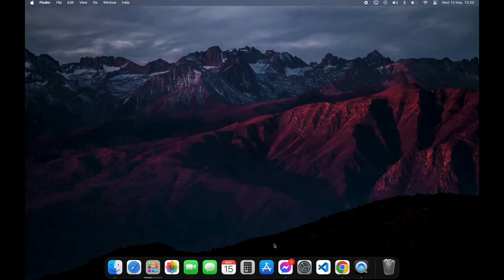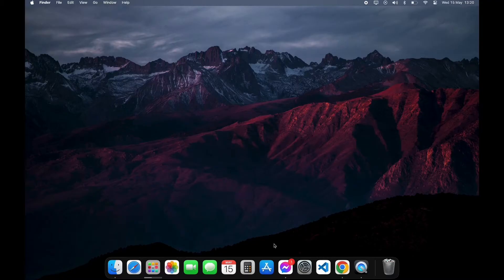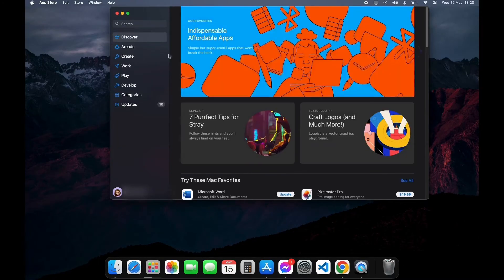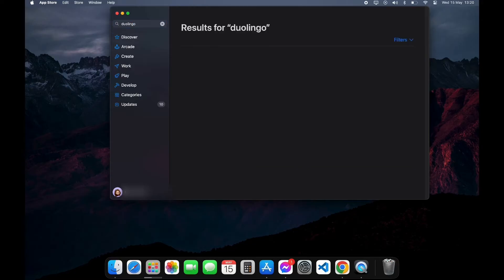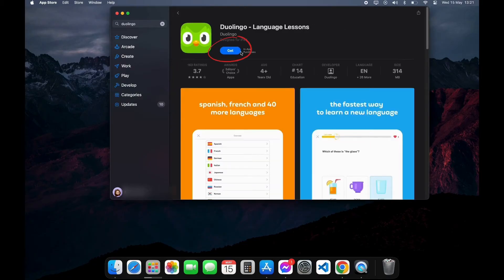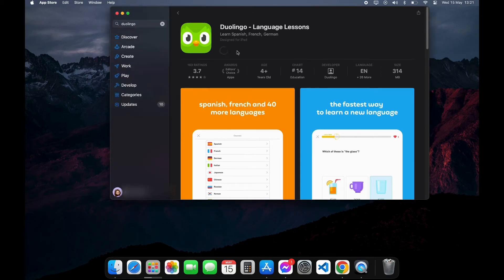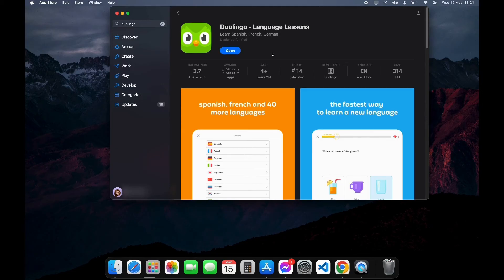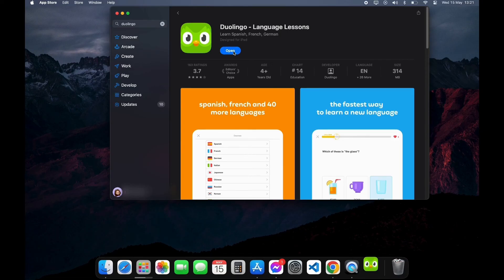How to Download/Install Duolingo App on Desktop PC 2024?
Are you eager to embark on a language-learning journey with Duolingo but prefer using your PC? Look no further! In this video tutorial, we demonstrate the simple steps to download the Duolingo app on your computer. Whether you're aiming to brush up on a second language or start learning one from scratch, we've got you covered. Follow along as we guide you through the process, ensuring you can access Duolingo's interactive lessons and exercises conveniently from your PC.
 Say goodbye to language barriers – start your Duolingo adventure today! Watch now to get started.